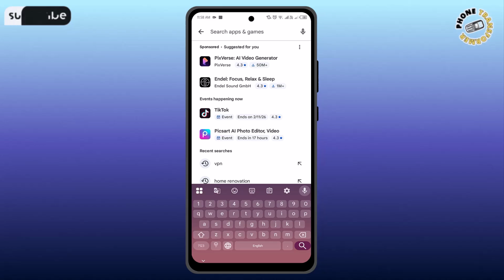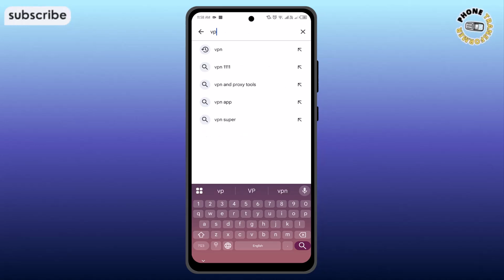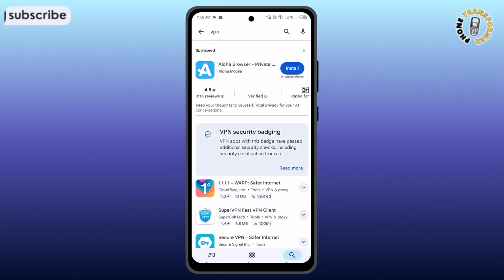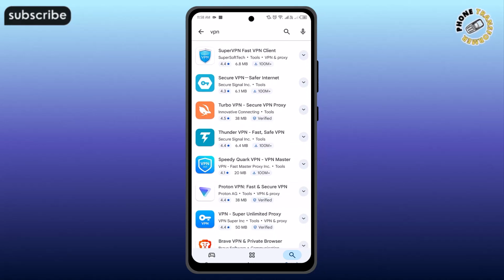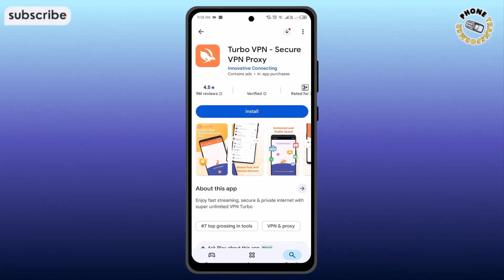How To Create a VPN on Android | Manual & App Setup Guide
In this detailed tutorial, I'll show you exactly how to create and set up a VPN on your Android device to keep your internet connection private and secure. Whether you prefer a manual setup or want the convenience of an app-based solution, this video covers both methods so you can choose what works best for you.

What You'll Learn:

Method 1: Manual VPN Setup

Access your Android Settings menu quickly
Use the search function to find VPN options
Enter VPN server details from your provider
Create a permanent manual connection profile
Toggle your VPN on whenever you need protection

Method 2: Using a VPN App

Download trusted VPN apps from the Google Play Store
Install and set up with just a few taps
Connect with one-click security solutions
Enjoy automatic server selection
Manage your network traffic effortlessly

This comprehensive guide is perfect for anyone concerned about online privacy and security. Both methods are beginner-friendly and take just minutes to complete. Follow along step-by-step and have your secure VPN connection running in no time!